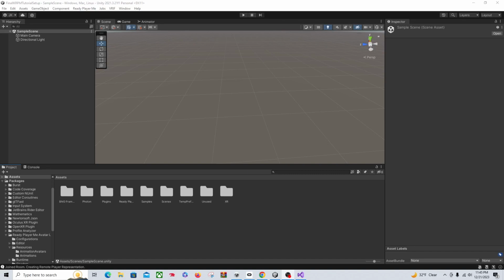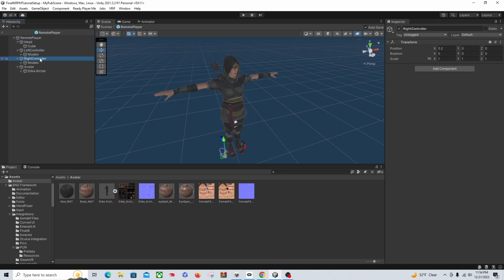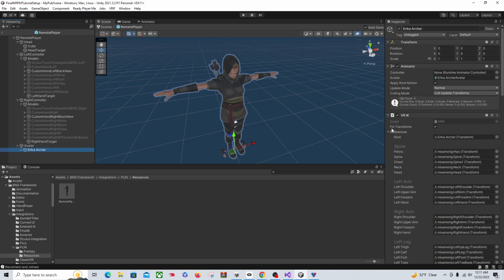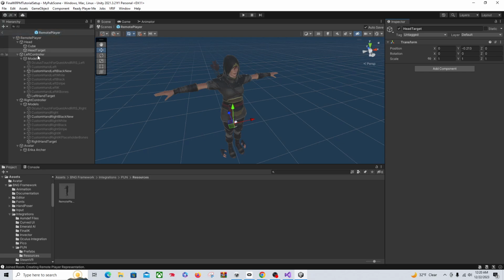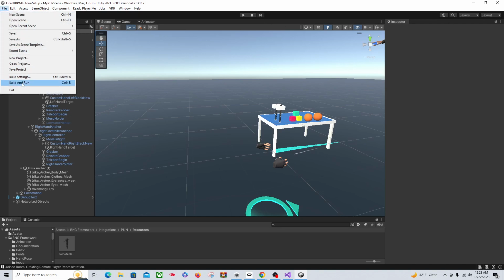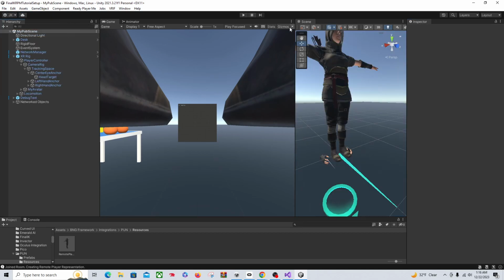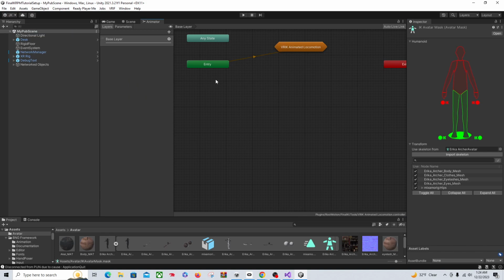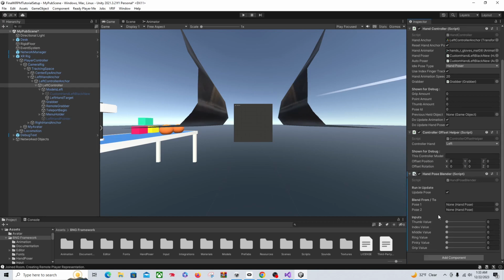Unity Game Engine VR Interaction Framework PUN 2 and Final IK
Due to a request and questions made multiple times because VR Interaction Framework comes with a PUN 2 Integration, I decided to drink a couple beers and do something I've never done before. Add full body using final IK to PUN 2. So, it took a bit, but, here ya go. Its just what I came up with in that hour or so, no pre project, no planning, just open, read, type, figure out why it doesn't work then make it work. This is only the body, no animation of the hands. This will be the only video I do on PUN 2. I wish you luck.